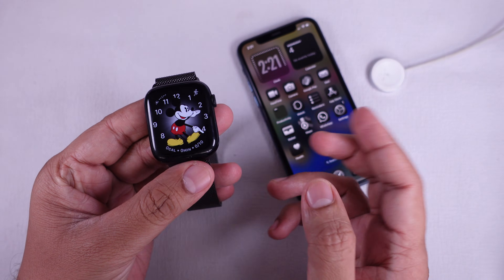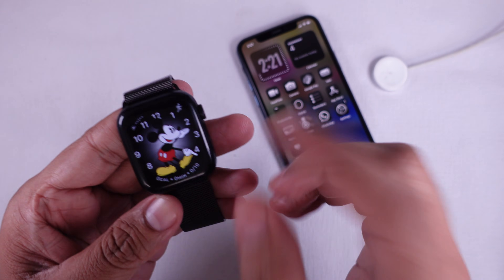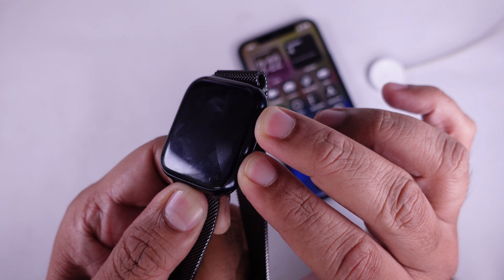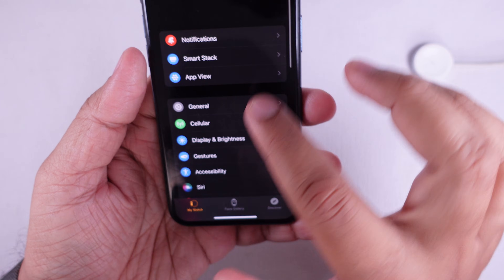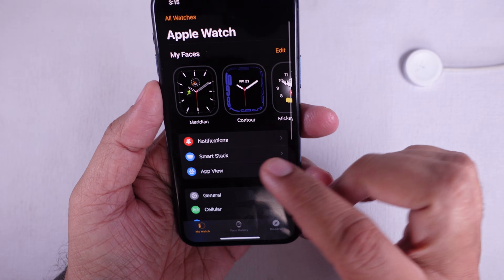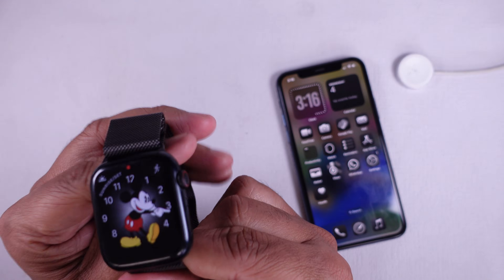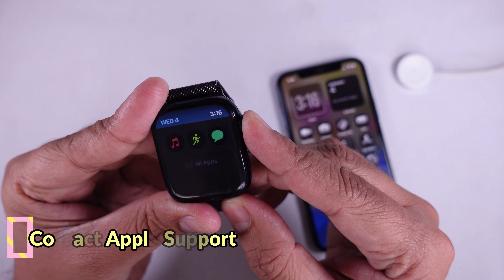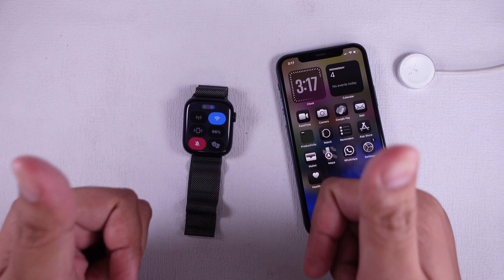Fix Apple Watch Touch Screen Not Working in 2026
Video Timeline:

00:00 Intro
00:23 Solution -1
00:59 Solution -2
01:17 Solution -3
01:47 Solution -4
02:15 Outro